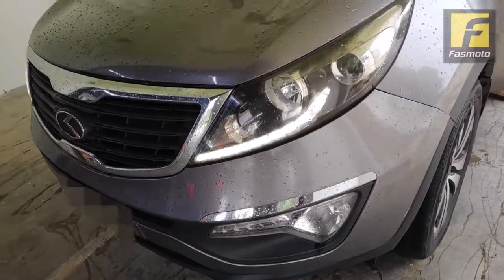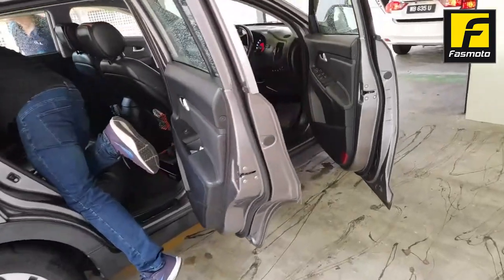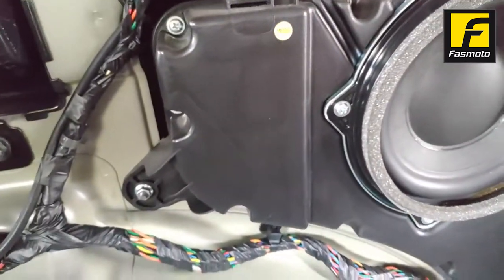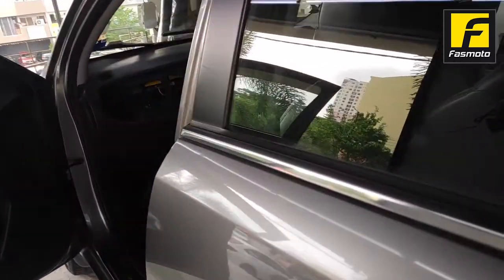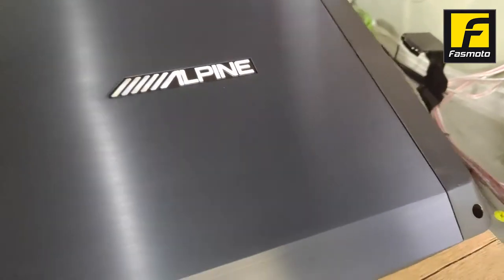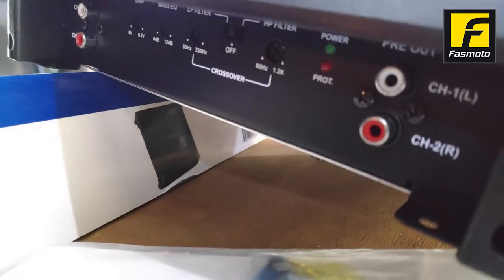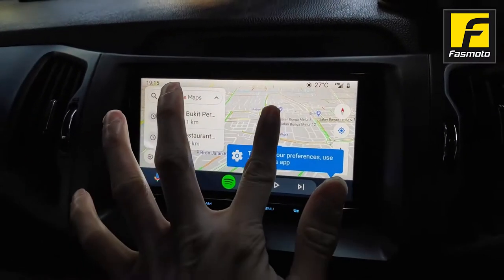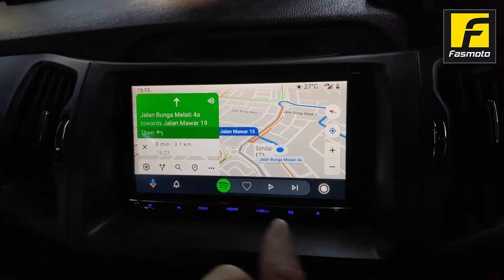KIA Sportage Installs Kenwood DDX9019S & Alpine BBX-T600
The KIA Sportage stock audio system comes with a built-in amplifier. When replacing the original factory head unit with the Kenwood DDX9019S, the amplifier that powers up the speakers and subwoofer would no longer work.

To retain the subwoofer, the customer opted to install an Alpine BBX-T600 2-channel amplifier.